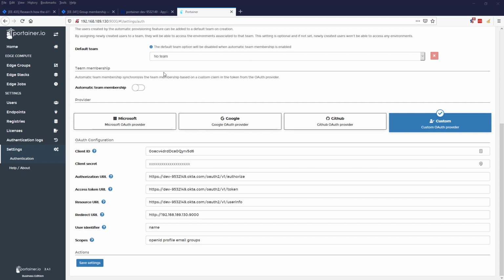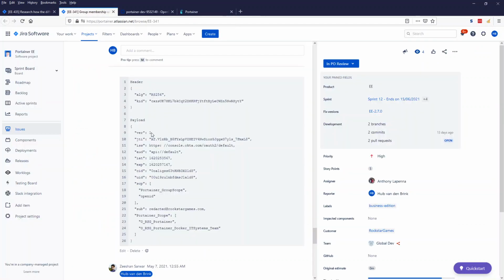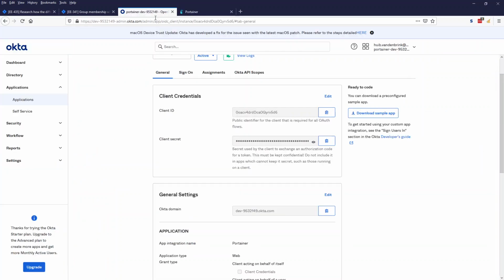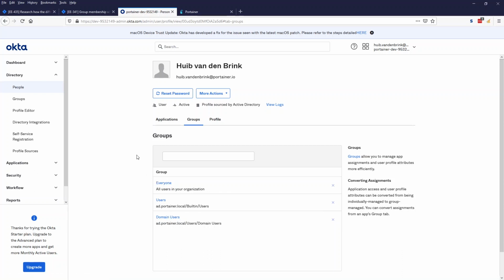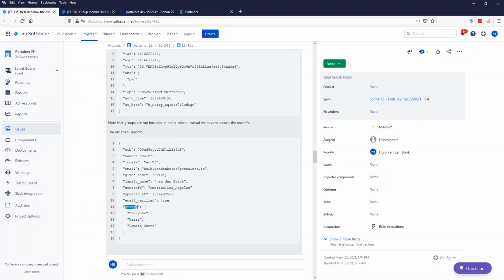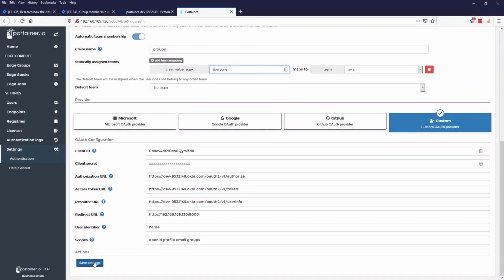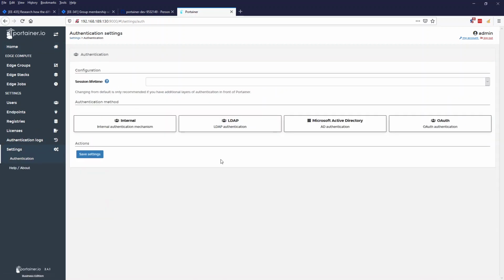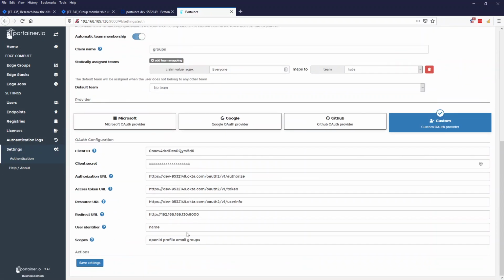OAuth Group Membership